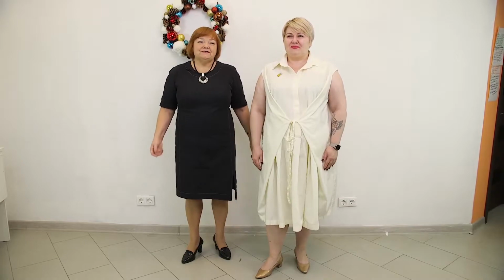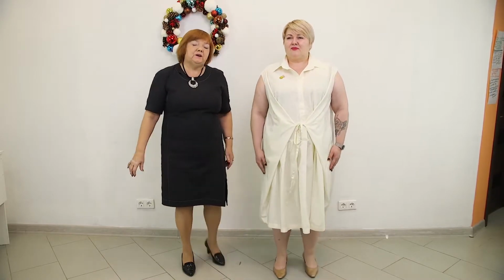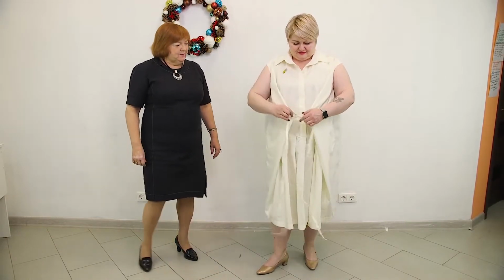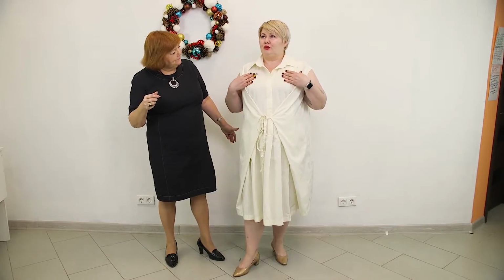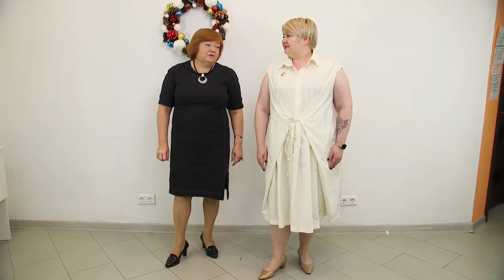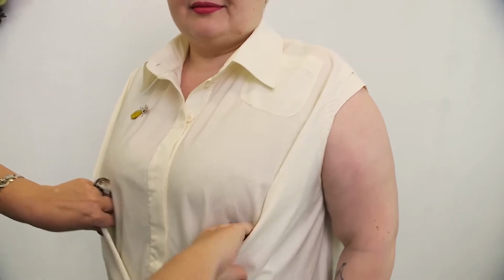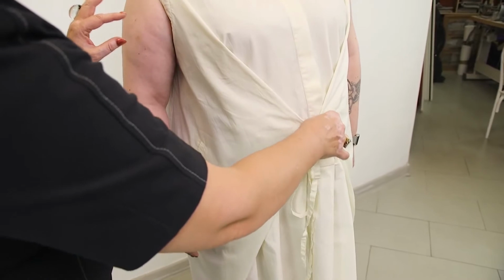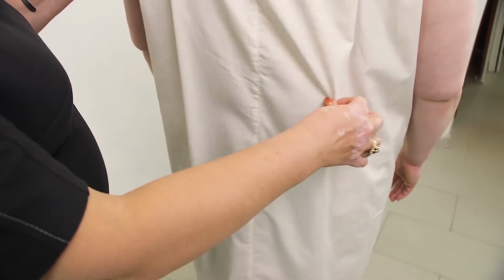DIY: Review of a dress of interesting design. Design of a sleeveless dress for big sizes.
Today we want to show you one of our favorite customers once again.
Victoria wanted to show you some of her dresses.
People often ask about the designs for big people, so we are going to show you some suitable designs.
This dress is similar to mine with the draping on the center front.
In my dress the details cross on the center front, and in this dress they are tied on the front.
Watch the video about my dress if you haven’t done it yet.
This dress is the answer to those who ask what to wear if you are of a big size.
We are going to show 3 favorite Victoria’s dresses.
Don’t think that tight items will make you look slimmer too. It’s not true.
Such interesting loose items will fit you much better if your body is similar to Victoria’s.
Victoria loves to wear different interesting accessories with this dress.
This dress is very comfortable, and it’s very easy to clean and wash it.
It’s amazing that even though this dress is wide, it makes Victoria look slimmer.
We are Paukshte Irina and Victoria.